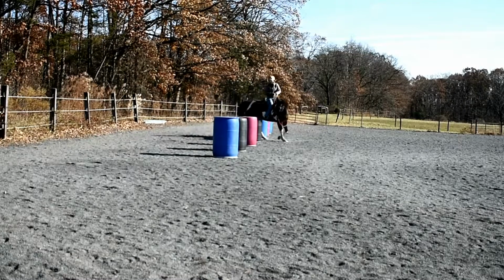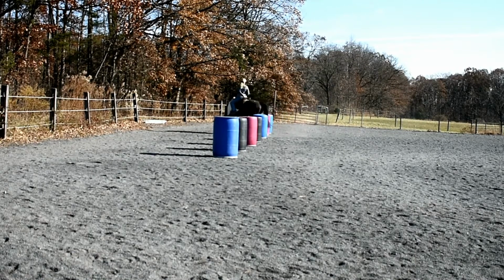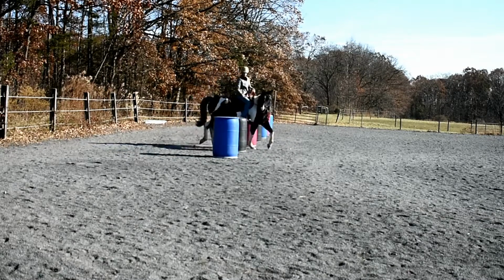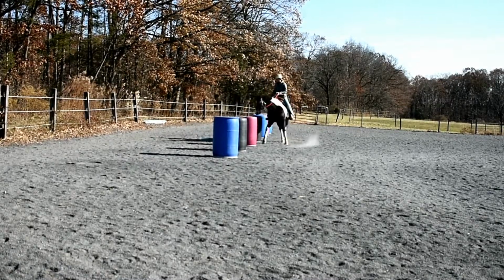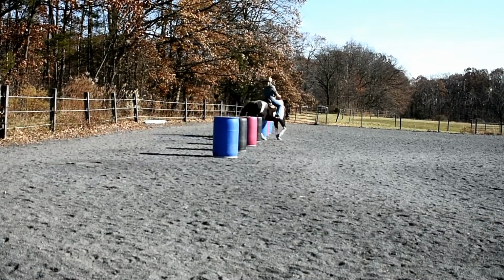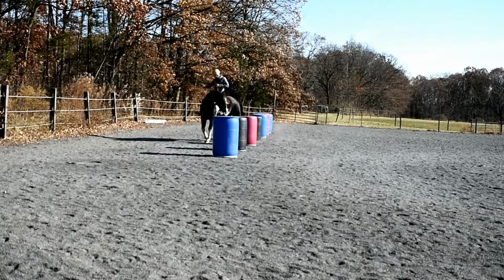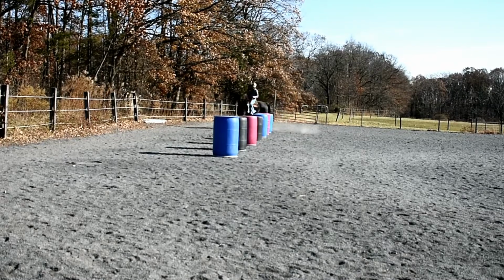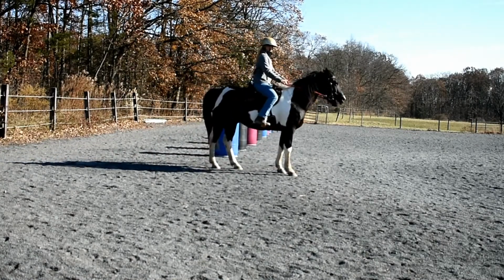Tara Jones-- Chain Link Circles--Training Exercise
Tara is demonstrating the chain link circling exercise. This is a variation of the original chain link exercise. This option teaches the horse and rider to use each rein to help the horse to step in the direction of travel which will further enhance the shoulder control of the horse.

The chain link exercise link